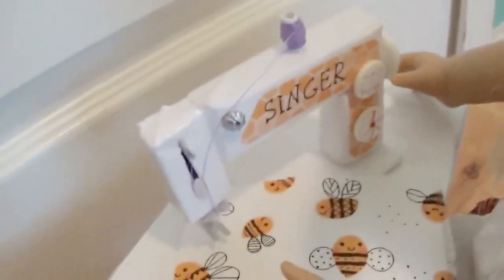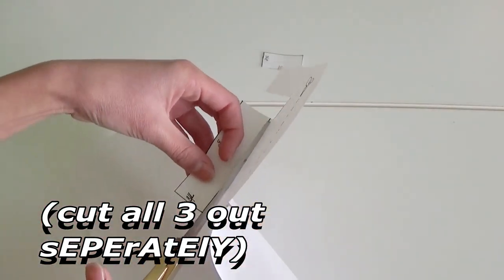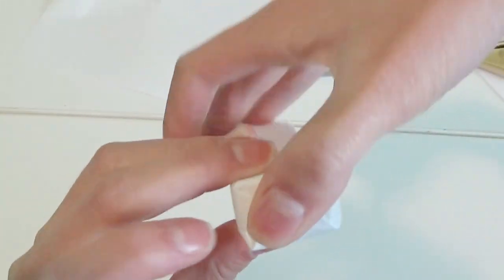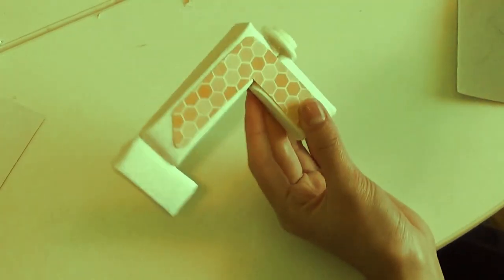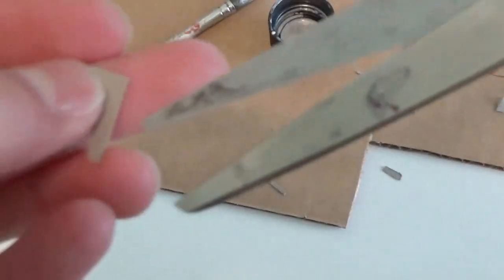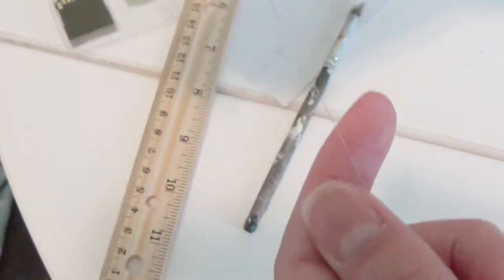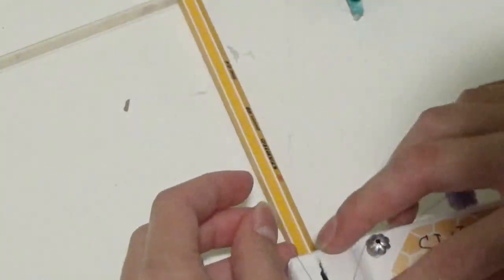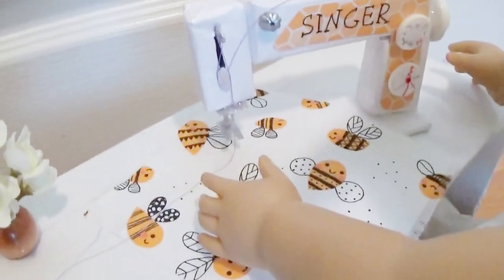DIY mini/1:3 scale 𝚂𝚎𝚠𝚒𝚗𝚐 𝚖𝚊𝚌𝚑𝚒𝚗𝚎!🧵✂ Tutorial by PerkyTomato | Great for miniature photography!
𝐃𝐨𝐫𝐤𝐲 𝐃𝐞𝐬𝐜𝐫𝐢𝐩𝐭𝐢𝐨𝐧⇟⇣⇩  ʅʕ•ᴥ•ʔʃ

HeWo mah FweNDsSssSS, so today I have a really awesome craft tutorial that I am SO INCREDIBLY proud of, this DIY miniature sewing machine!! It is really easy and after I made this video, I ended up making ANOTHER sewing machine for fun and it was so easy and quick to be honest! Anyways I hope you like the video, I worked soOO hard on it editing filming, and crafting and PLEASE lemme know if you made it :) YThis sewing machine is great for photography (btw if you're reading this know that this sewing machine is going to be in my AGNDM photo..) and just for sets or etc! You can resize it if you want, however the size I made it would be a fantastic size for AG and bA r BIE! :) Which is really cool- YEEee

【ＴＨＥ　ＴＥＭＰＬＡＴＥ：】 (PLEASE MAKE SURE TO PRINT IT AS "LANDSCAPE" OTHERWISE YOU WILL BE UPSETTIE)

𝐀𝐛𝐨𝐮𝐭 𝐦𝐞 ⤀

ＨｅＮＬｏ!👋 Asian sHoRtiE here. 😗Here you'll locate crafts,✂ miniatures, crAfting MiniAtures, and lifestyle type videos!💋😊 I want to inspire others to be creative,🎨 and not always buy things!💸 YOU CAN MAKE *ANYTHING.*I’m all about the YOUTUBE community! SO.

⚠COPPA NOTICE: PerkyTomato and all of its videos are not “directed to children” within the meaning of Title 16 C.F.R. §312.2, and are NOT intended for children under 13 years of age. PerkyTomato, does not collect any information from children under 13 years of age. No 3rd parties have my permission to do so either.⚠

𝐦𝐢𝐧𝐢 𝐐&𝐀 ↬
         𝘞𝘦𝘭𝘭..𝘊𝘜𝘙𝘙𝘌𝘕𝘛𝘓𝘠, 𝘐 𝘶𝘴𝘦 𝘢 𝘚𝘰𝘯𝘺 𝘏𝘋𝘙 𝘤𝘹240 𝘧𝘰𝘳 𝘷𝘪𝘥𝘦𝘰𝘴 𝘢𝘯𝘥 𝘢 𝘕𝘪𝘬𝘰𝘯 𝘋60 𝘧𝘰𝘳 𝘱𝘩𝘰𝘵𝘰𝘨𝘳𝘢𝘱𝘩𝘺.

     ➳𝐖𝐡𝐚𝐭 𝐝𝐨 𝐲𝐨𝐮 𝐩𝐨𝐬𝐭?
    𝘎𝘭𝘢𝘥 𝘺𝘰𝘶 𝘢𝘴𝘬𝘦𝘥!  𝘐 𝘱𝘰𝘴𝘵 𝘭𝘰𝘵𝘴 𝘰𝘧 𝘮𝘪𝘯𝘪𝘢𝘵𝘶𝘳𝘦𝘴 𝘢𝘯𝘥 𝘤𝘳𝘢𝘧𝘵𝘴. 𝘖𝘧𝘵𝘦𝘯, 𝘩𝘰𝘸 𝘵𝘰 𝘮𝘢𝘬𝘦 𝘮𝘪𝘯𝘪𝘢𝘵𝘶𝘳𝘦𝘴! 𝘐 𝘦𝘯𝘫𝘰𝘺 𝘱𝘩𝘰𝘵𝘰𝘨𝘳𝘢𝘱𝘩𝘺 𝘢𝘯𝘥 𝘭𝘪𝘧𝘦𝘴𝘵𝘺𝘭𝘦 𝘷𝘪𝘥𝘦𝘰𝘴. 𝘐 𝘱𝘰𝘴𝘵 𝘈𝘛 𝘓𝘌𝘈𝘚𝘛 𝘰𝘯𝘤𝘦 𝘢 𝘸𝘦𝘦𝘬 :)
𝙸 𝚞𝚜𝚎 𝚖𝚊𝚗𝚢 𝚝𝚑𝚒𝚗𝚐𝚜! 𝙸 𝚎𝚍𝚒𝚝 𝚊𝚕𝚕 𝚘𝚗 𝚊 𝙿𝙲 𝙸 𝚞𝚜𝚎 𝙵𝚒𝚕𝚖𝚘𝚛𝚊, 𝙲𝚊𝚗𝚟𝚊, 𝙿𝚒𝚡𝚕𝚛, 𝙱𝚎𝙵𝚞𝚗𝚔𝚢, 𝙿𝚊𝚒𝚗𝚝.𝚗𝚎𝚝, 𝚊𝚗𝚍 𝚖𝚘𝚛𝚎!
    ➳𝐖𝐡𝐞𝐧 & 𝐰𝐡𝐲 𝐝𝐢𝐝 𝐲𝐨𝐮 𝐬𝐭𝐚𝐫𝐭 𝐘𝐨𝐮𝐓𝐮𝐛𝐞?
           𝙸 𝚖𝚊𝚍𝚎 𝚖𝚢 𝚌𝚑𝚊𝚗𝚗𝚎𝚕 𝚘𝚗 𝙼𝚊𝚢 𝟷𝟻𝚝𝚑 𝟸𝟶𝟷𝟿. 𝙸 𝚖𝚊𝚍𝚎 𝚖𝚢 𝚌𝚑𝚊𝚗𝚗𝚎𝚕 𝚋𝚎𝚌𝚊𝚞𝚜𝚎 𝙸'𝚟𝚎 𝙰𝙻𝚆𝙰𝚈𝚂 𝚠𝚊𝚗𝚝𝚎𝚍 𝚘𝚗𝚎 𝚊𝚗𝚍 𝚎𝚟𝚎𝚛 𝚜𝚒𝚗𝚌𝚎 𝙸 𝚠𝚊𝚜 𝚛𝚎𝚊𝚕𝚕𝚢 𝚕𝚒𝚝𝚝𝚕𝚎 𝙸 𝚠𝚘𝚞𝚕𝚍 𝚝𝚊𝚕𝚔 𝚝𝚘 𝚖𝚢𝚜𝚎𝚕𝚏 𝚠𝚑𝚒𝚕𝚎 𝙸 𝚌𝚛𝚊𝚏𝚝𝚎𝚍 𝚊𝚗𝚍 𝚙𝚛𝚎𝚝𝚎𝚗𝚍𝚎𝚍 𝚕𝚒𝚔𝚎 𝙸 𝚠𝚊𝚜 𝚏𝚒𝚕𝚖𝚒𝚗𝚐! 𝙸 𝚛𝚎𝚊𝚕𝚕𝚢 𝚜𝚝𝚊𝚛𝚝𝚎𝚍 𝚝𝚑𝚒𝚗𝚔𝚒𝚗𝚐 𝚊𝚋𝚘𝚞𝚝 𝚖𝚊𝚔𝚒𝚗𝚐 𝚘𝚗𝚎 𝚠𝚑𝚎𝚗 𝚖𝚢 𝚏𝚛𝚒𝚎𝚗𝚍 𝚒𝚗 𝚛𝚎𝚊𝚕 𝚕𝚒𝚏𝚎 𝚑𝚊𝚍 𝚊 𝚌𝚑𝚊𝚗𝚗𝚎𝚕, 𝚊𝚗𝚍 𝚒𝚝 𝚖𝚊𝚍𝚎 𝚖𝚎 𝚜𝚘 𝚎𝚊𝚐𝚎𝚛 𝚝𝚘 𝚖𝚊𝚔𝚎 𝚘𝚗𝚎 𝚏𝚘𝚛 𝚛𝚎𝚊𝚕!
    ➳𝐖𝐡𝐚𝐭 𝐚𝐫𝐞 𝐲𝐨𝐮𝐫 𝐬𝐨𝐜𝐢𝐚𝐥𝐬?
𝙸 𝚑𝚊𝚟𝚎 𝙸𝚗𝚜𝚝𝚊𝚐𝚛𝚊𝚖! @𝚙𝚎𝚛𝚔𝚢𝚝𝚘𝚖𝚊𝚝𝚘,  𝚏𝚎𝚎𝚕 𝚏𝚛𝚎𝚎 𝚝𝚘 𝙳𝙼 𝚖𝚎 𝙸'𝚍 𝚕𝚘𝚟𝚎 𝚝𝚘 𝚑𝚎𝚊𝚛 𝚏𝚛𝚘𝚖 𝚢𝚘𝚞! :)

TIᗰE ᖴOᖇ Tᕼᗩ TᗩGᔕᔕ!